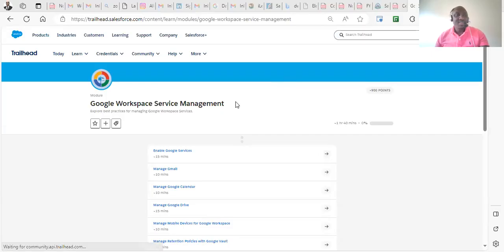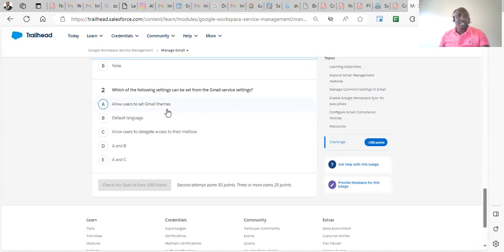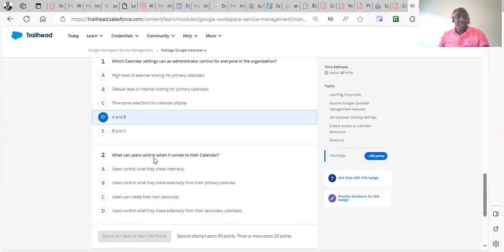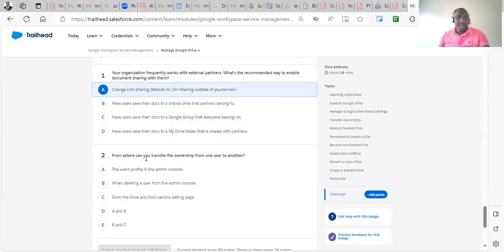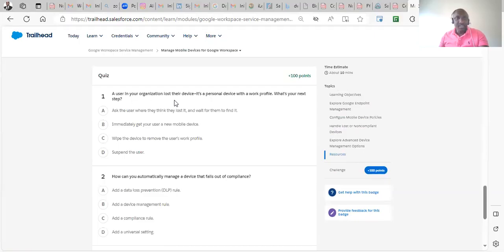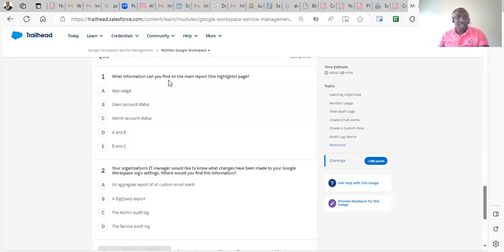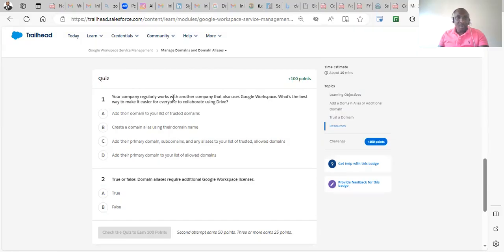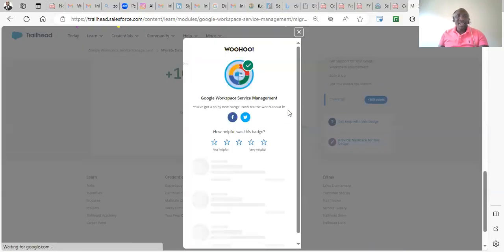Google Workspace Service Management || Salesforce Quiz || Trailhead Challenge || Modules || Project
My channel is dedicated to providing you with comprehensive Salesforce Trailhead tutorials, covering topics like Salesforce administration, development, integration, and more. Whether you're new to Salesforce or looking to deepen your skills, my step-by-step guides are designed to help you navigate the platform with confidence.

What You’ll Find Here:
Salesforce Administrator, Developer, and CPQ Tutorials
Trailhead Module Solutions (except Super badges and Maintenance Certifications)
Tips and Best Practices for Salesforce Success
Practical Insights into Salesforce CRM, Marketing Cloud, and Integrations
My tutorials are crafted to be engaging, informative, and practical, ensuring you have the support you need to succeed in your Salesforce journey.

Get Involved!
Your feedback is invaluable. Together, we can make your Salesforce learning journey as smooth and successful as possible.

Ready to Elevate Your Salesforce Skills?
Let’s dive into the world of Salesforce together and unlock limitless career opportunities.
Thank you for choosing me as your Salesforce learning companion!
salesforce Certificates
Salesforce Administrator
salesforce
salesforce developer
salesforce crm
salesforce cpq
salesforce intergation
salesforce trailhead
trailhead playground management
trailhead salesforce
Feel free to customize it according to your channel's unique style and content. Good luck with your Salesforce Trailhead tutorials, and may your channel inspire and empower learners on their Salesforce learning journeys!
Whether you're new to Salesforce or an experienced user looking to enhance your skills, my tutorials are designed to be engaging, informative, and practical. I cover a wide range of topics, including Salesforce administration, development, customization, integration, and much more. Each video is carefully crafted to help you gain a deeper understanding of Salesforce concepts and successfully navigate the Trailhead learning platform.
My dedicated instruction conveys passion about Salesforce and I have extensive experience in the industry. I'll provide you with step-by-step guidance, best practices, and insider tips to ensure your Salesforce journey is a success. I understand that learning can sometimes be challenging, but with my tutorials, you'll have the motivation and support you need to overcome any obstacle.
I will guide you through various modules, projects, and superbadges, equipping you with the knowledge and skills necessary to succeed in the Salesforce ecosystem.
Thank you for choosing my channel as your Salesforce learning companion. Let's embark on this exciting journey together, empower ourselves with Salesforce skills, and unlock limitless career opportunities. Good luck, and let's dive into the world of Salesforce with DMS.